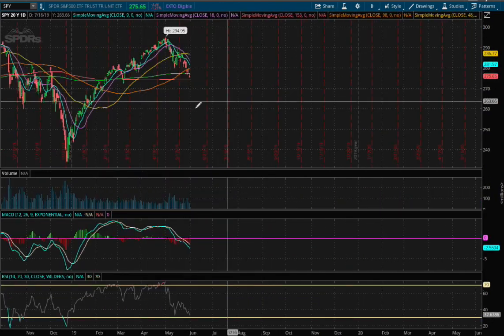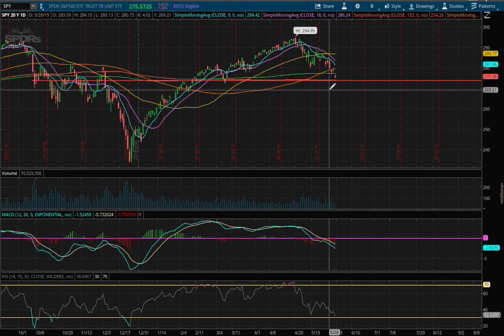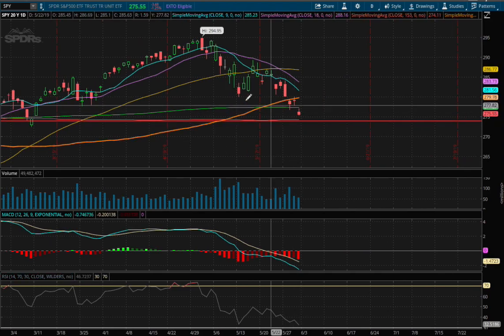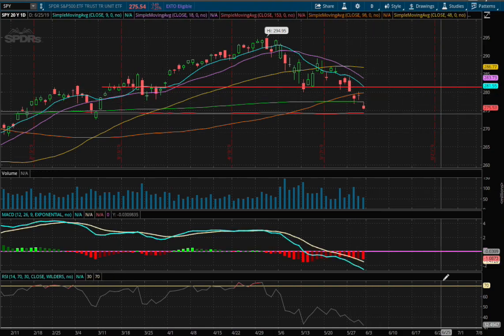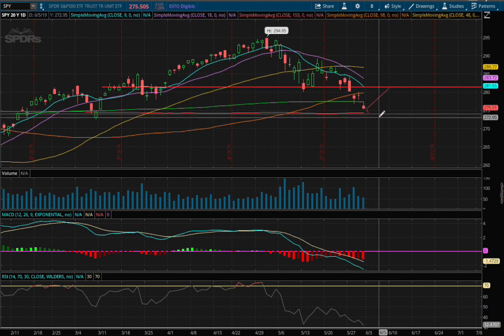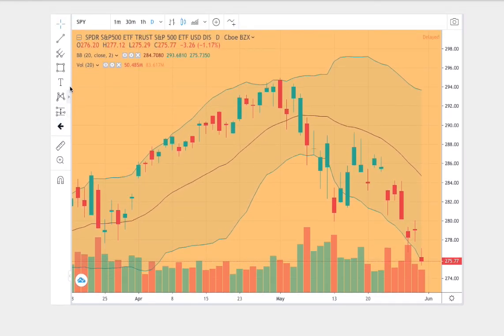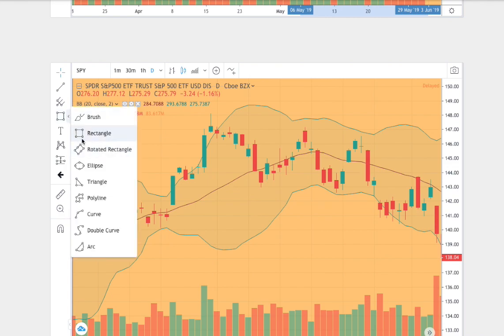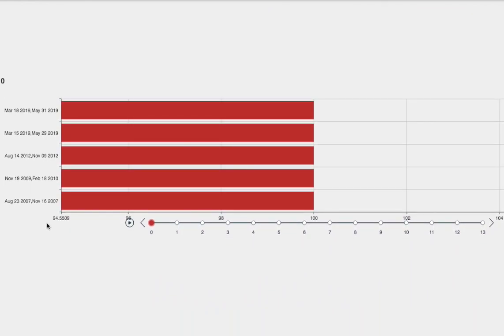S&P 500 [SPY] in May 2019 Final Week Forecast / Prediction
This is the final video for S&P 500 in May 2019. The S&P 500, Dow Jones, and Nasdaq quickly recovered from its worst December since the Great Depression over half a century ago. The S&P is making strides in defying skeptics who were predicting the market will continue to go down immediately. It looks the market with some help from Federal Reserve and Trade talks stabilizing the market longer. But in recent days after Federal Reserve announced that they do not plan on hiking rates in 2019. The treasury market reacted and inverted, specifically the 2 year and 10 year treasuries. Many market participants refer to inverted yield curve as a sign of looming recession which usually occurs 9-27 months after inversion. We are only 1.3% away from past highs of last year. Trump announced increased tariff hike on China from 10% to 25% on May 10th. Trump believes China is trying to side step negotiations and waiting out until 2020 elections. Trump commented about tariffing Mexico over concerns with immigration.